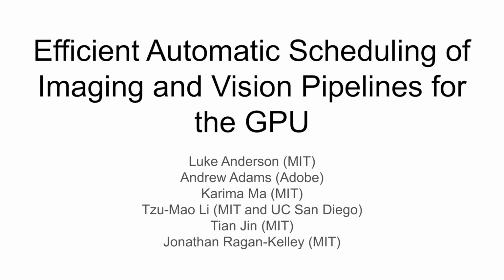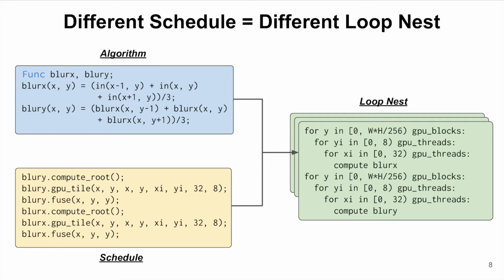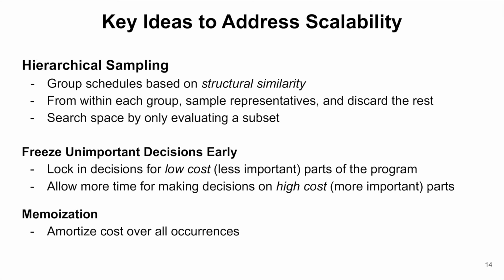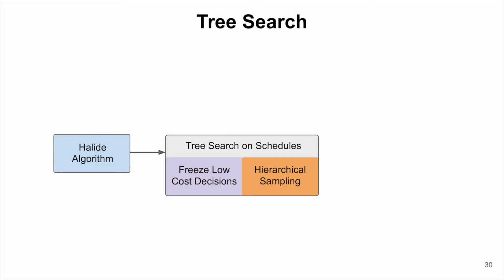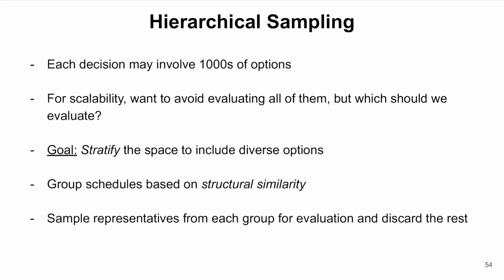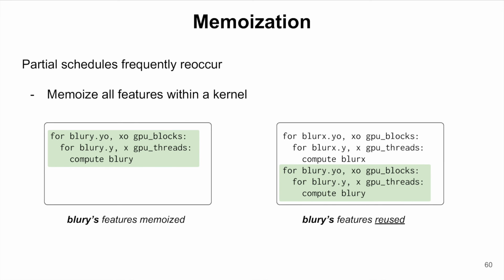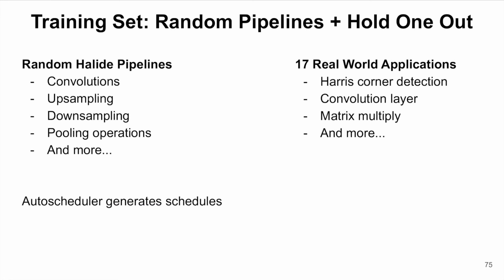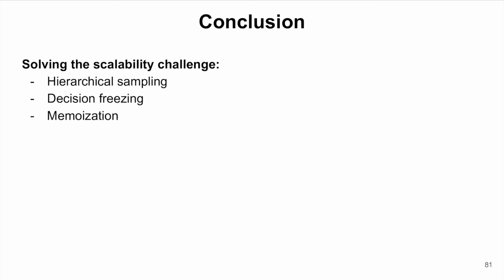Efficient Automatic Scheduling of Imaging & Vision Pipelines for the GPU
We present a new algorithm to quickly generate high-performance GPU implementations of complex imaging and vision pipelines, directly from high-level Halide algorithm code. It is fully automatic, requiring no schedule templates or hand-optimized kernels. We address the scalability challenge of extending search-based automatic scheduling to map large real-world programs to the deep hierarchies of memory and parallelism on GPU architectures in reasonable compile time. We achieve this using (1) a two-phase search algorithm that first ‘freezes’ decisions for the lowest cost sections of a program, allowing relatively more time to be spent on the important stages, (2) a hierarchical sampling strategy that groups schedules based on their structural similarity, then samples representatives to be evaluated, allowing us to explore a large space with few samples, and (3) memoization of repeated partial schedules, amortizing their cost over all their occurrences. We guide the process with an efficient cost model combining machine learning, program analysis, and GPU architecture knowledge. We evaluate our method’s performance on a diverse suite of real-world imaging and vision pipelines. Our scalability optimizations lead to average compile time speedups of 49x (up to 530x). We find schedules that are on average 1.7x faster than existing automatic solutions (up to 5x), and competitive with what the best human experts were able to achieve in an active effort to beat our automatic results.

By Luke Anderson, Andrew Adams, Karima Ma, Tzu-Mao Li, Tian Jin, Jonathan Ragan-Kelley